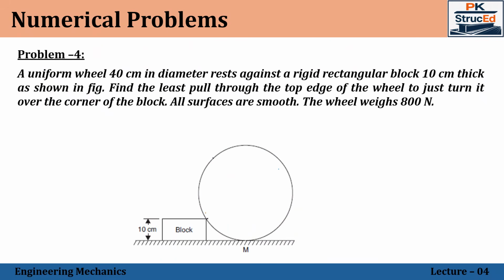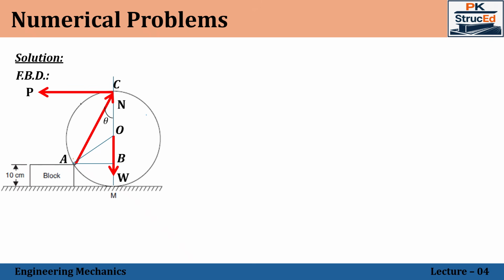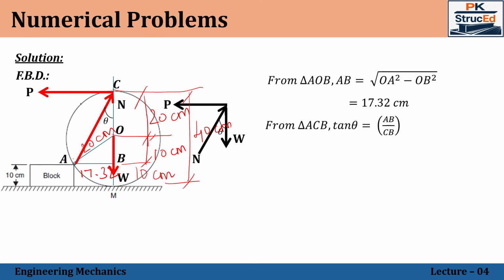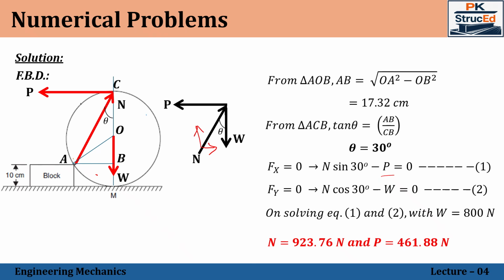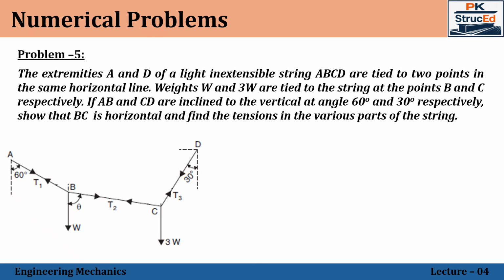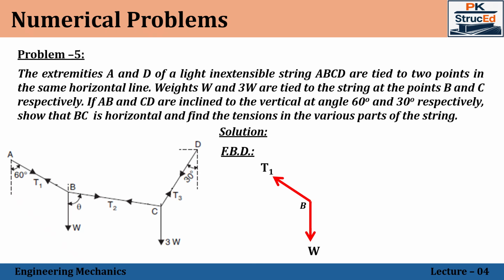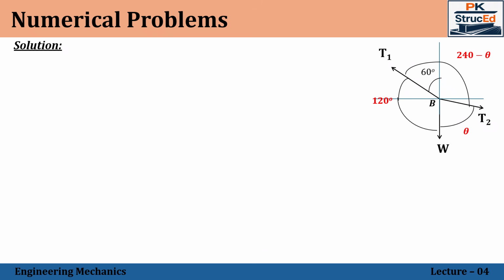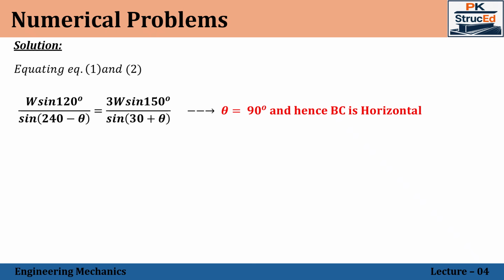Engineering Mechanics | Lecture 04 | Concurrent Forces in Plane Applications Part 2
This lecture continues the applications of concurrent forces in a plane as part of Engineering Mechanics – Lecture 04.
Advanced numerical problems are solved using free body diagrams (FBDs), focusing on equilibrium of forces, including wheel resting against a block and string with suspended weights.